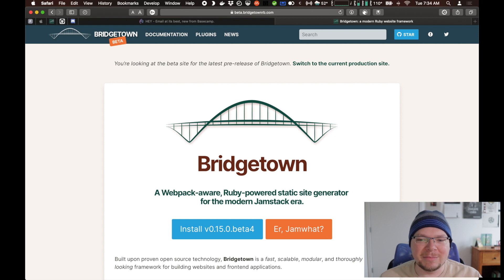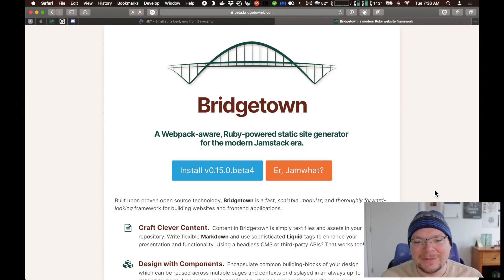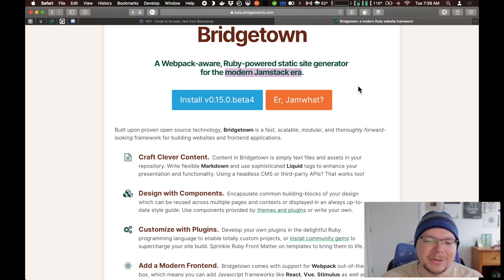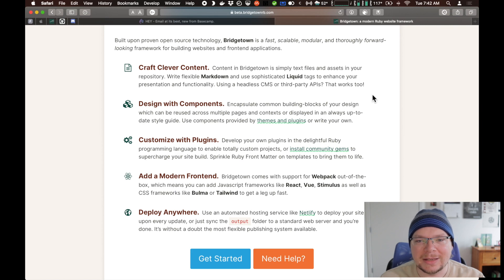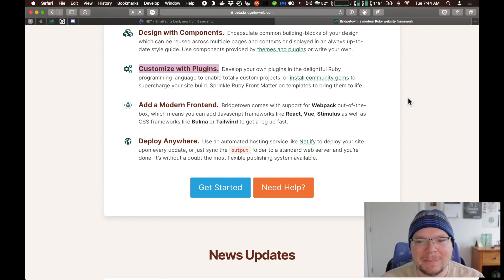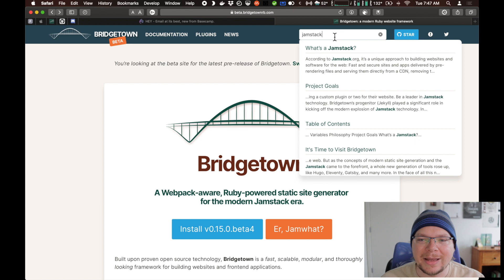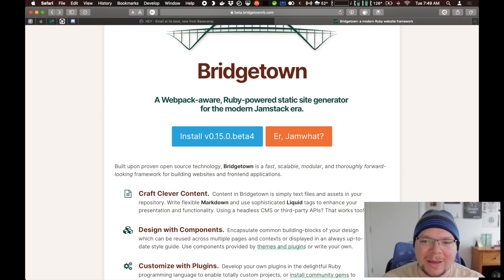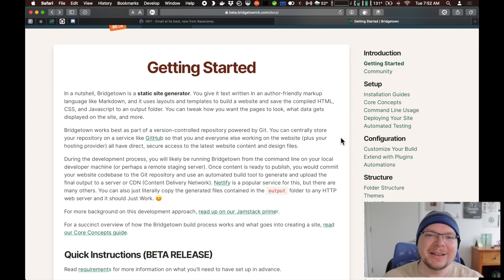Introduction to Bridgetown / Ruby-powered Static Site Generator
Hi, I'm Jared, project lead for Bridgetown. In this video I present an overview of what Bridgetown is and what it can do.

Built upon proven open source technology, Bridgetown is a fast, scalable, modular, and thoroughly forward-looking framework for building websites and frontend applications.